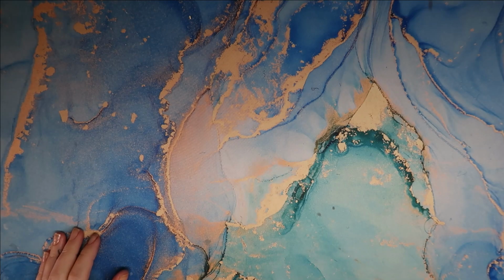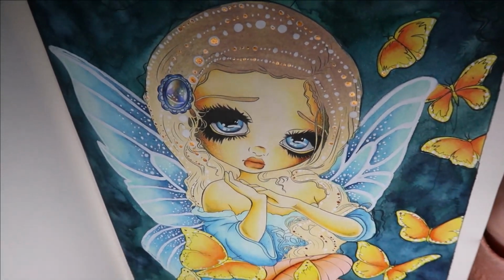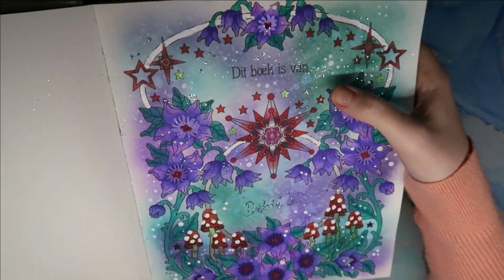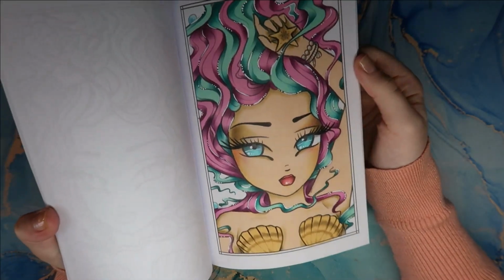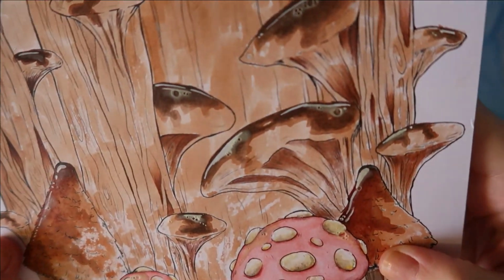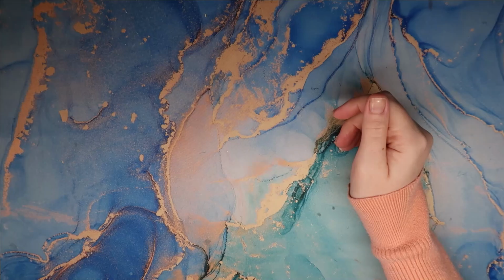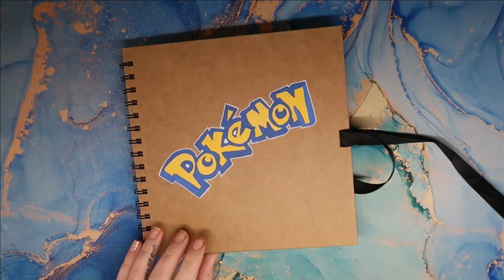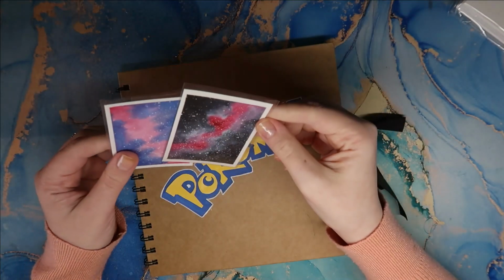Jan-Feb Finished/Completed Adult Colouring Pages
Soonis acrylic pen